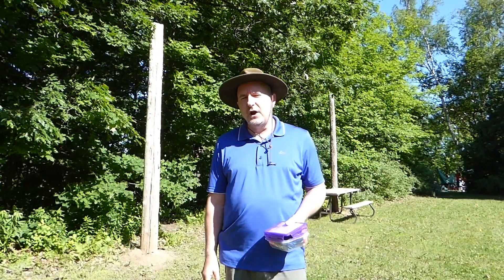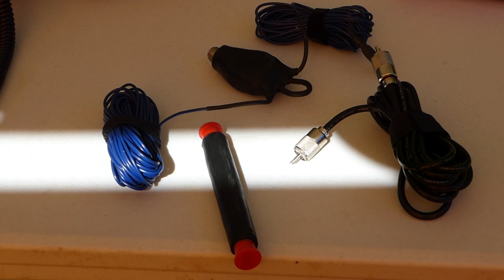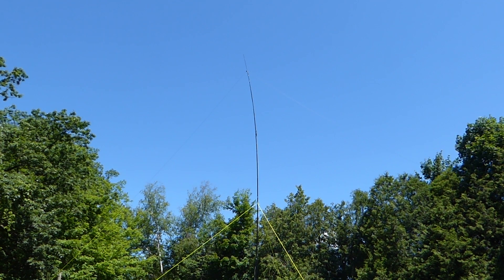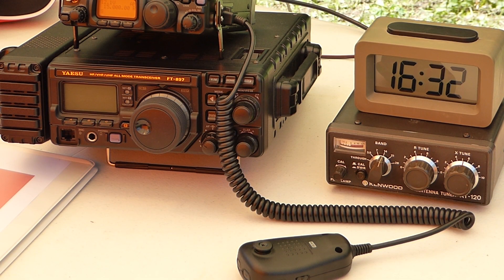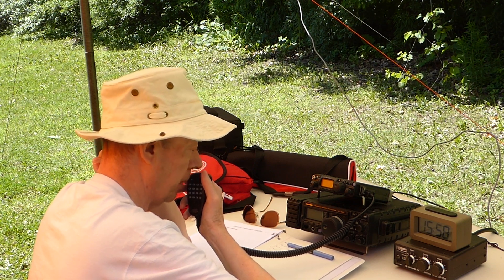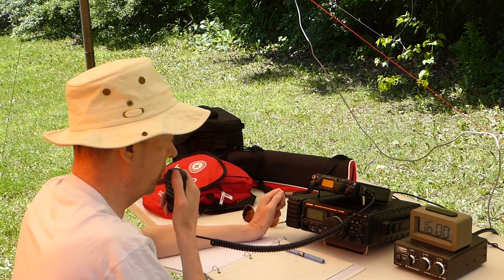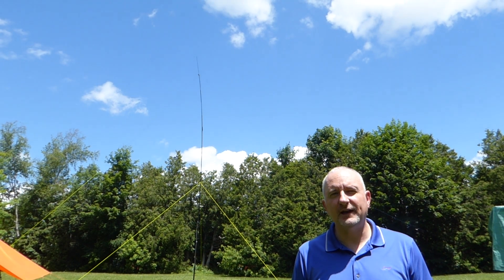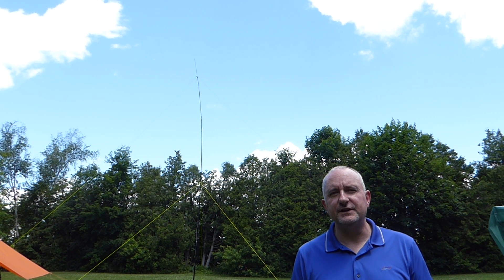The N9SAB 100W 40m-6m Mini Windom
Have you ever used a Windom ham radio antenna? I get my first crack at one and you're invited to see how it does.